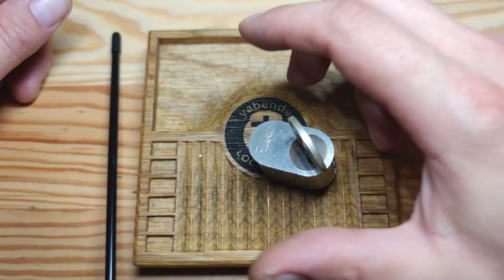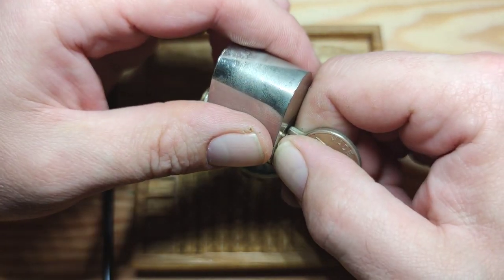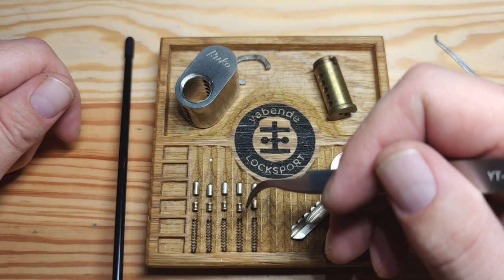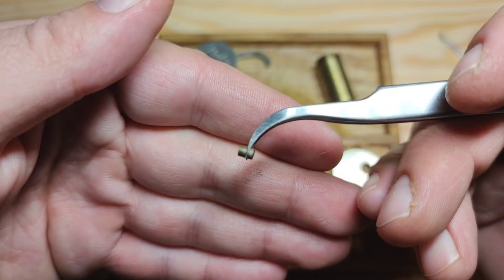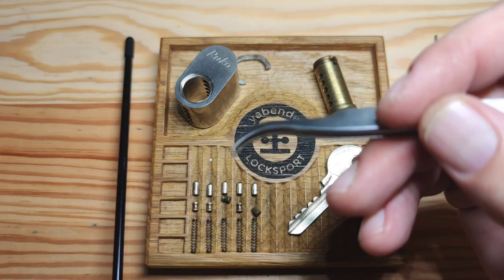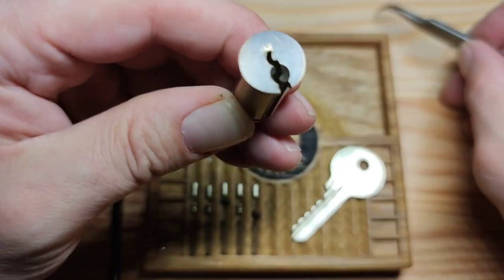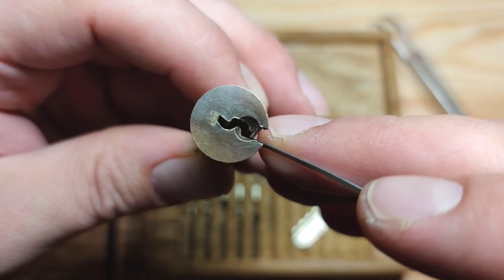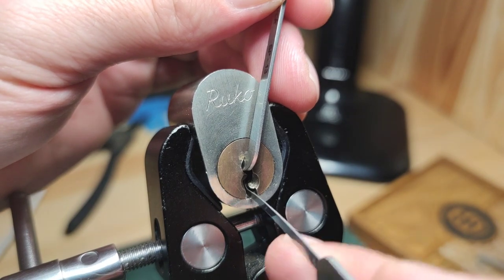Ruko 500 with hourglass spools picked and gutted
In this video I present an old model of the Ruko 500 lock with five pins. As driver pins in it are hourglass spools, which were the first version of the classic spools - security pins used in pin tumbler locks today.
Introduction 0:00
Internals and stratygy 1:44
Picking starts 5:40
Picked 7:14
Gutting starts 8:04
Gutted 10:30